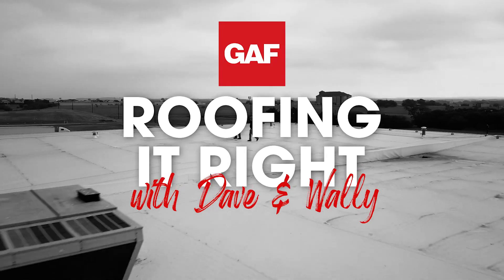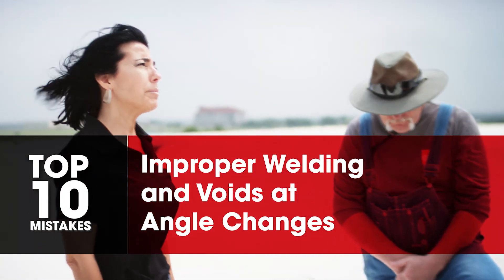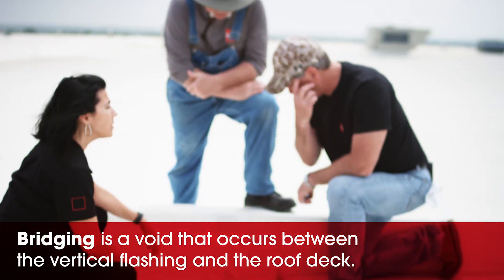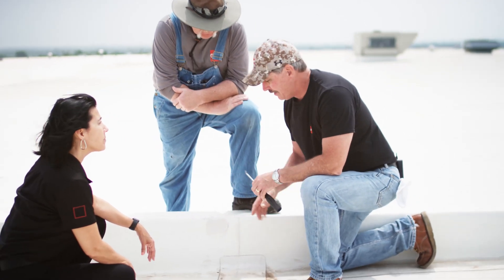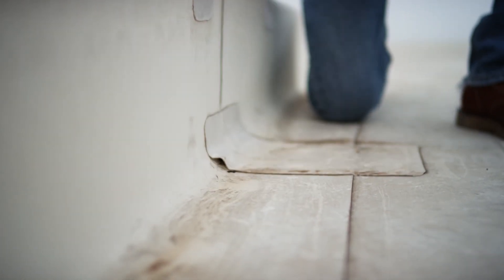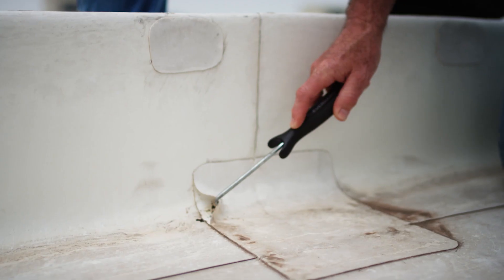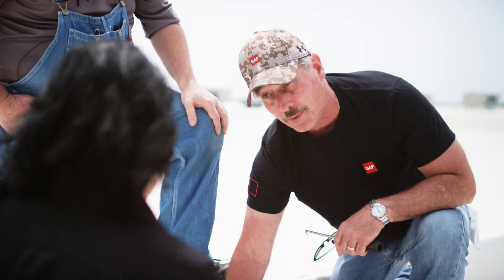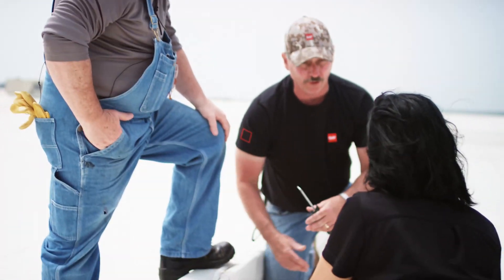Voids When Hand Welding TPO or PVC at Angle Changes | Roofing it Right with Dave & Wally by GAF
Dave & Wally show you techniques for preventing voids when welding TPO at angle changes such as curbs and walls. In the Top 10 Mistakes Series, Dave & Wally highlight the most common installation mistakes that commercial roofers make when installing and welding single-ply membrane.